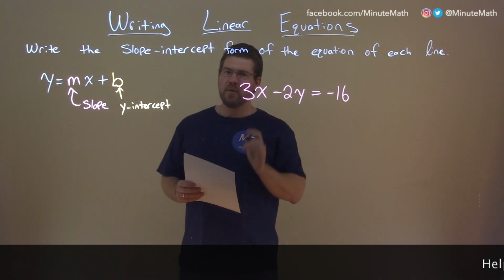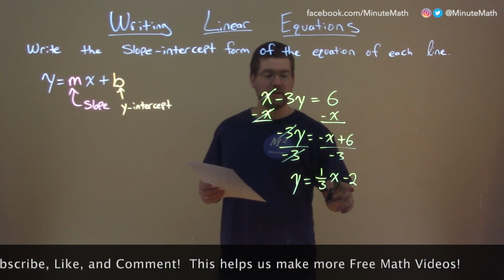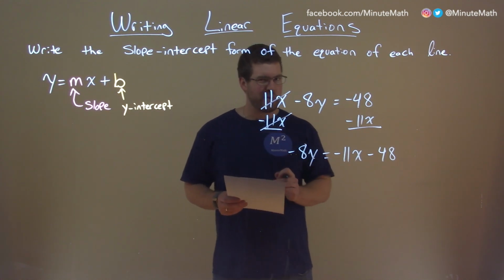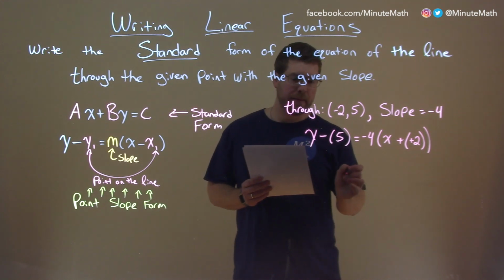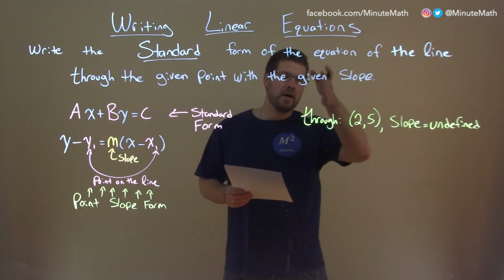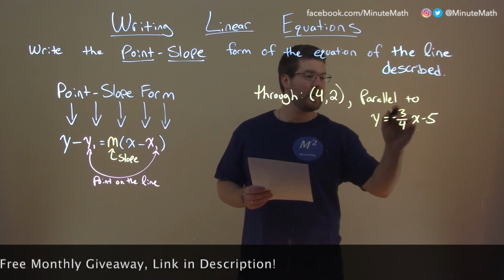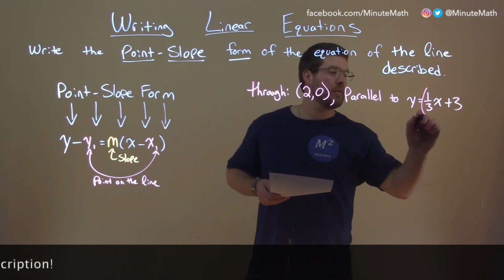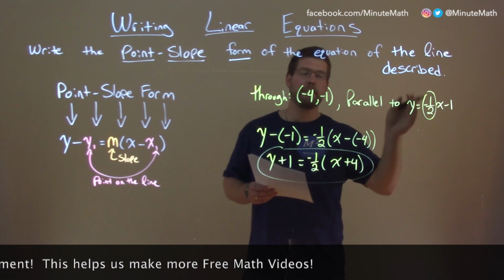Writing Linear Equations | 24 Examples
In this math video lesson we go over 24 Examples of Writing Linear Equations. We explore slope-intercept form, standard form and point-slope form.